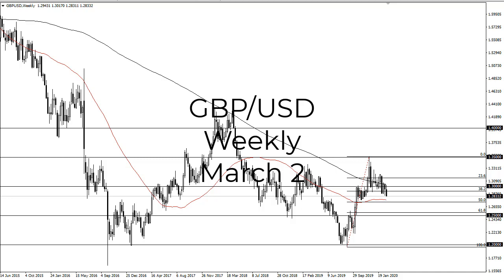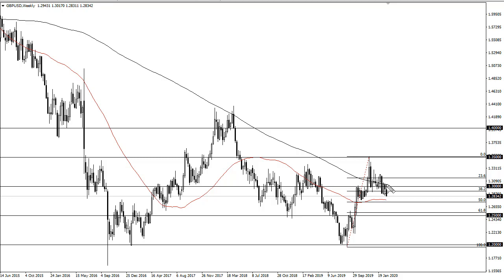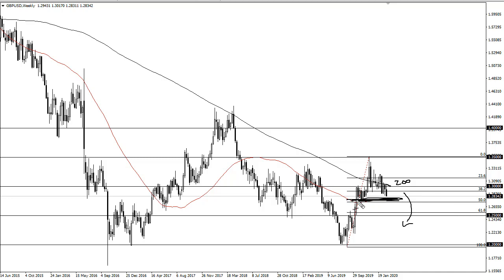GBP/USD Technical Analysis for the Week of March 2, 2020 by FXEmpire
The British pound has initially tried to rally during the week but found enough resistance at the 200 week EMA to roll over and break down a bit. That being said, the British pound still has support underneath.